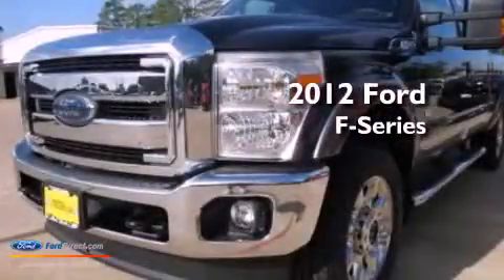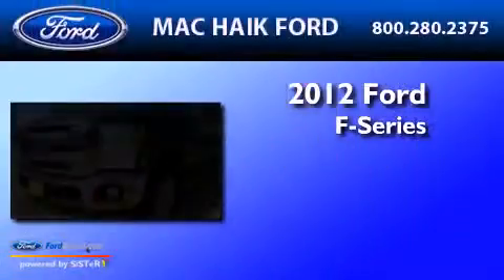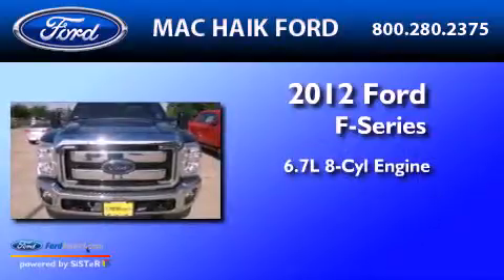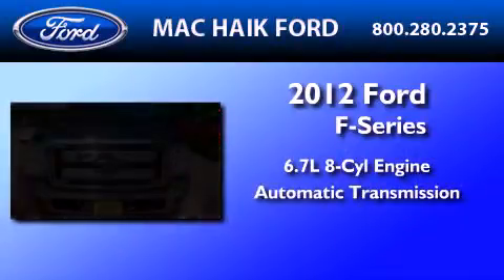2012 FORD F-250 Houston TX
Year : 2012
 Make : FORD
 Model : F-250
 Engine : 6.7L V8 32V DDI OHV TURBO DIESEL
 Trans . : 6-SPEED AUTOMATIC
 Exterior : TUXEDO BLACK

 Interior : BLACK
 Stock : C3708